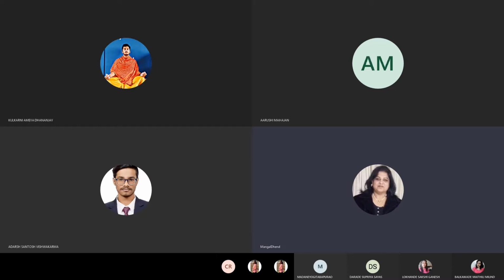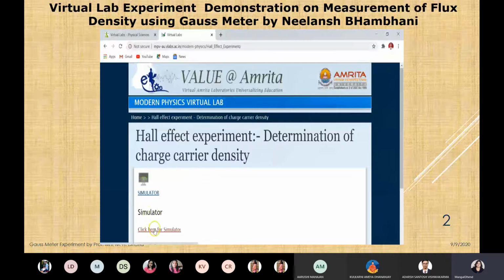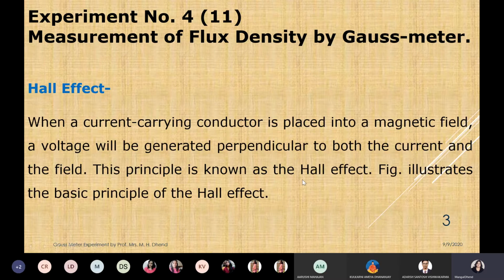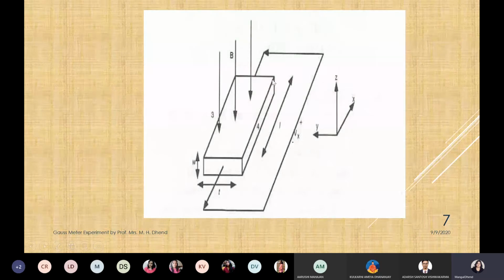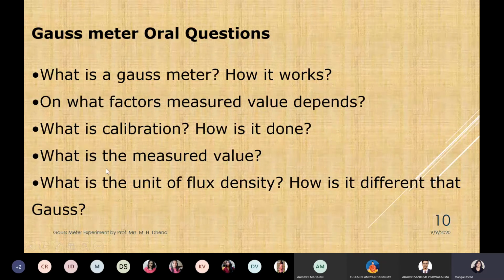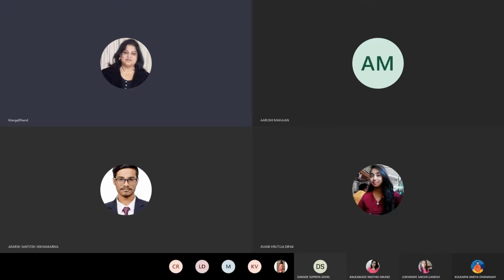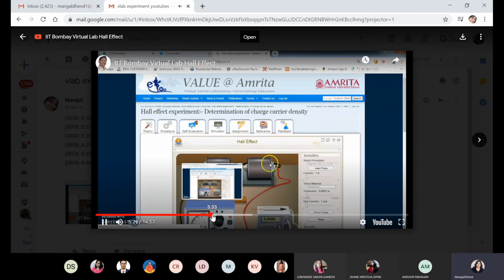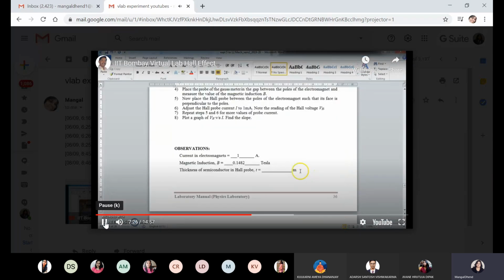Material Science Practical Series: Virtual Lab Experiment on Gauss Meter by Dr. Mangal & Neelansh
This is live recording my regular online practical class conducted for SE Electrical class. Hall effect and Gauss meter are explained. Hall effect experiment is demonstrated by student Neelansh using virtual lab of Amrita Vishwa Vidyapeetham.